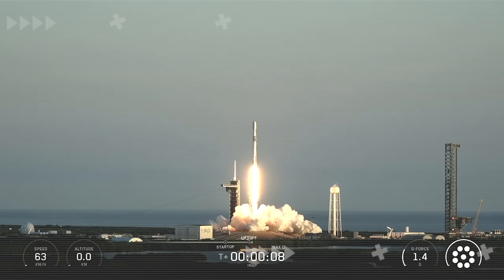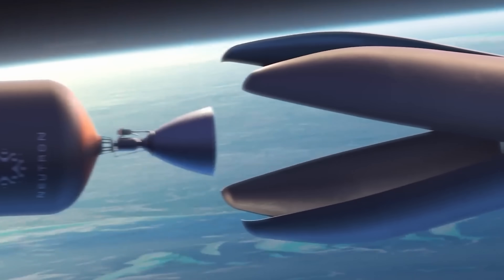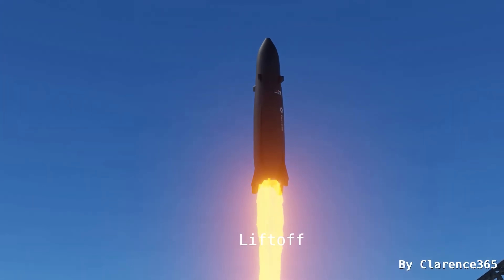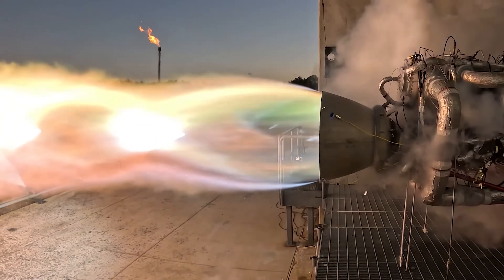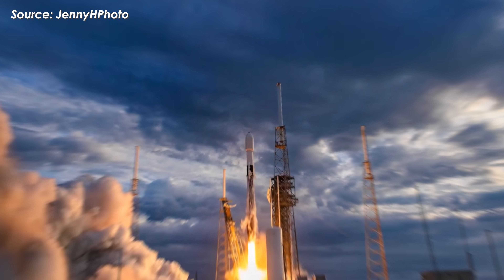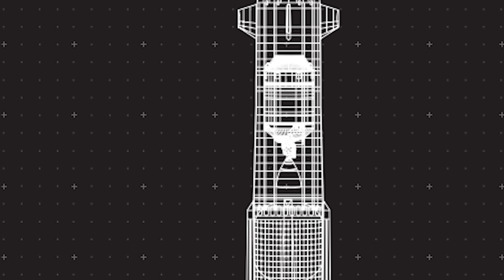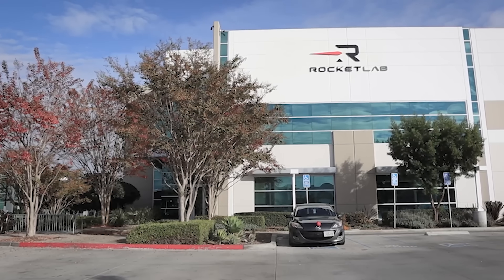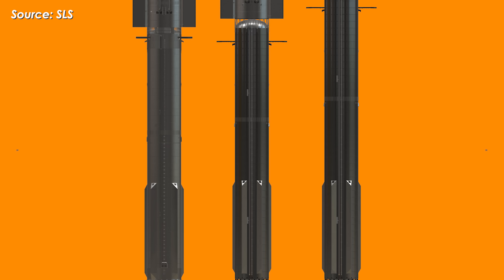What Rocket Lab Just Did to Catch up with SpaceX Just Changed Space Race Forever!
0:00 intro
0:39 What is Neutron?
6:19 Falcon 9 Vs Neutron
9:51 SpaceX Vs Rocket Lab
What if a rocket cheaper and more efficient than Falcon 9, and even New Glenn, is about to enter the market? That moment may be closer than you think. Rocket Lab is closing in on Neutron, also known as the “Hungry Hippo”, a powerful medium-lift rocket with a highly unconventional design. Once it enters service, Neutron could shake up the satellite launch market, challenging not just SpaceX and Blue Origin, but the entire industry.
So when will Neutron fly for the first time? What does it actually do better than Falcon 9? And why is Falcon 9 still widely seen as being in a league of its own? Let’s break it all down in today’s episode of Alpha Tech.
Rocket Lab has long been a major player in the small-satellite launch market. Since its debut in 2017, the Electron rocket has racked up an impressive track record, with more than 70 successful launches. Designed specifically for small payloads, Electron quickly captured a large share of the smallsat market thanks to its high reliability, relatively low cost, and an industry-leading launch cadence, with around 20 launches planned this year alone.
But as life moves fast, so does the space industry. In recent years, we’ve seen an explosion of larger, more advanced satellite constellations. These satellites are bigger, heavier, and far more complex, demanding rockets with greater lift capability to deploy them quickly and cost-effectively.
To adapt and scale up, Rocket Lab officially announced the development of Neutron in March 2021. Neutron is a partially reusable medium-lift rocket, capable of delivering up to 13,000 kilograms to low Earth orbit. It’s purpose-built for large constellation deployments and heavier payloads.
And the goal is clear: Neutron is designed to compete directly with established workhorses like SpaceX’s Falcon 9, which has dominated the market since the 2010s, while also taking on emerging heavy hitters like Blue Origin’s New Glenn.